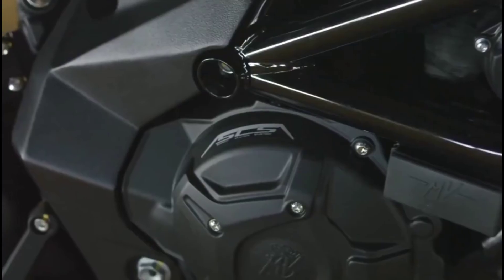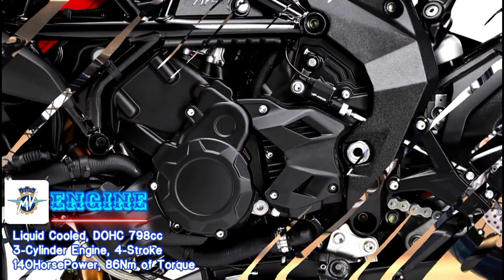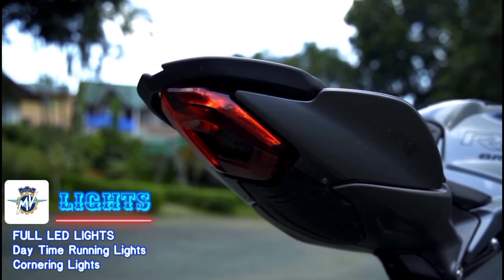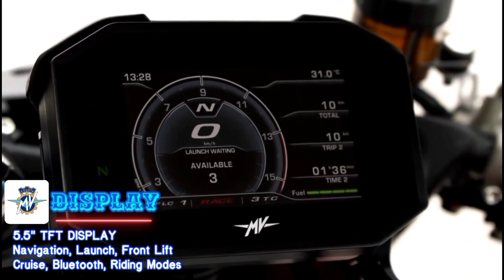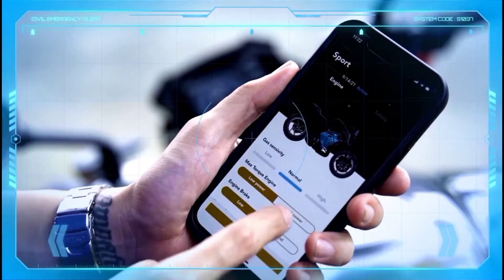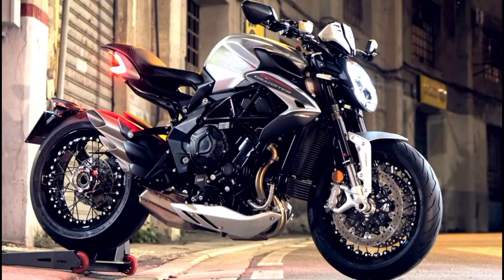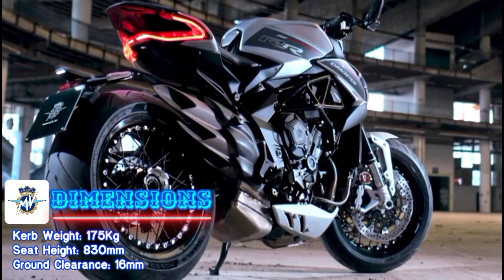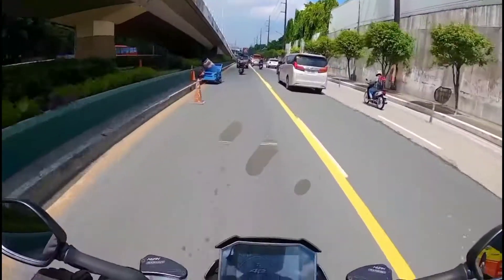BRUTALE 2021 - MV AGUSTA BRUTALE 2021 PHILIPPONES | MV AGUSTA BRUTALE 2021 REVIEW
Classified as a naked superbike, the MV Agusta Brutale 800 is among the best-looking bikes in its segment. Introduced in the Philippines earlier in 2019, the Brutale 800 is now on its third generation since its global introduction in 2001. The current-generation Brutale 800 model was introduced in 2013 and was the second to carry the triple-cylinder engine. The aggressive styling of the bike features a steel framework and thick alloy plates, with all three exhaust pipes sticking out on one side.

In the Philippines, the MV Agusta Brutale 800 is offered from P980,000 to P1,400,000. It has three variants for the Philippine market: the Brutale 800 Rosso, Brutale 800 RR, and the Brutale 800 RR SCS.

Its unforgiving power comes from its 16.6-liter liquid-cooled, four-stroke DOHC 798cc engine that's capable of up to 140 hp and 87 Nm of torque. This engine is based on the one used by the F4 series. Power is transmitted by a 6-speed manual transmission.

Notable features of the Brutale 800 include a full-LED lighting system, pass switch, digital odometer, and a quick shifter. It also includes four riding modes, namely Normal, Rain, Sport, and Custom. Safety, on the other hand, is handled by standard and cornering ABS, standard and cornering traction control, slipper clutch, steering damper, and an engine immobilizer